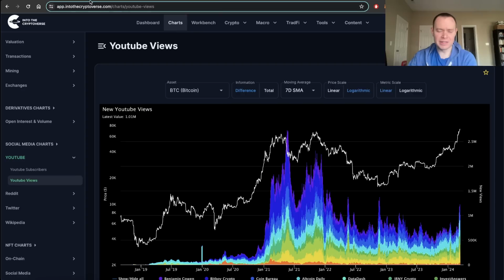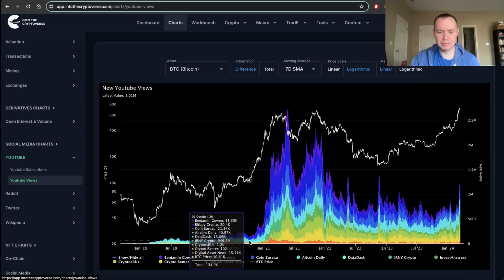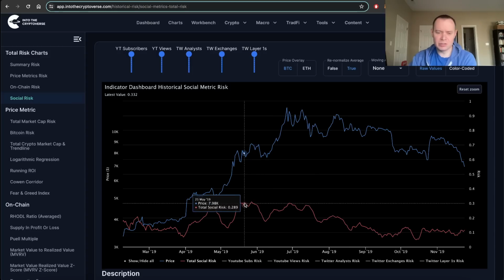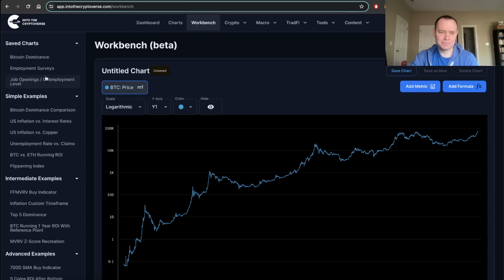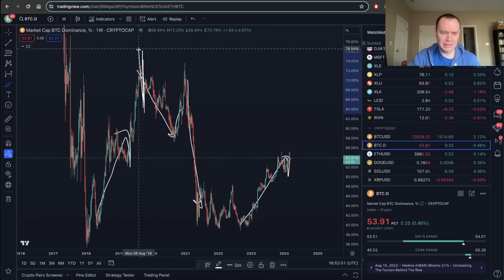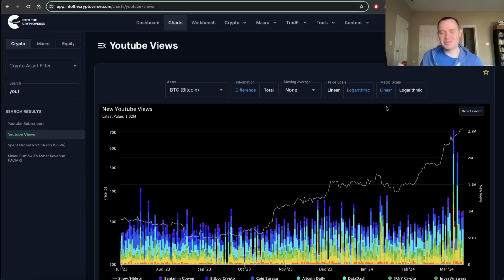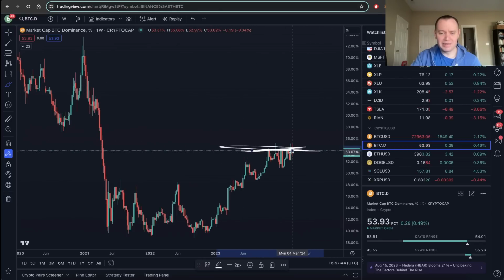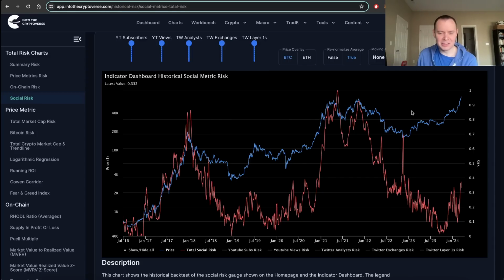Bitcoin: Social Risk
Let us talk about the Bitcoin social risk!